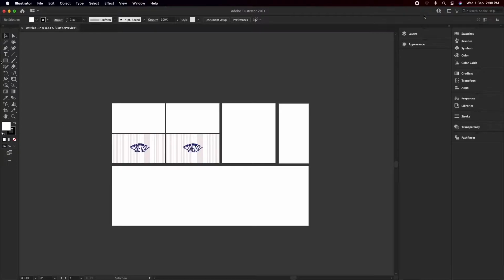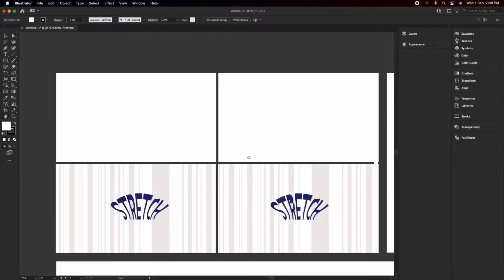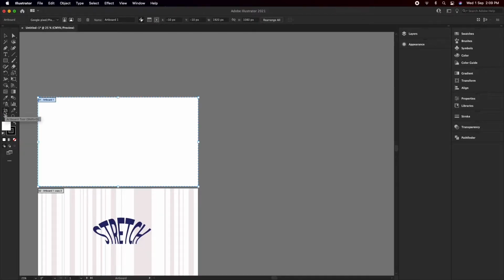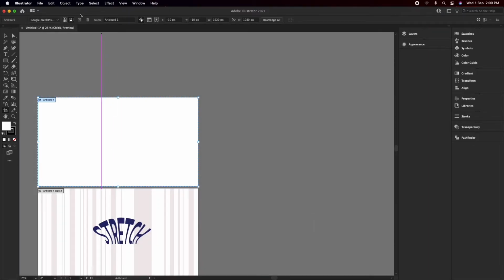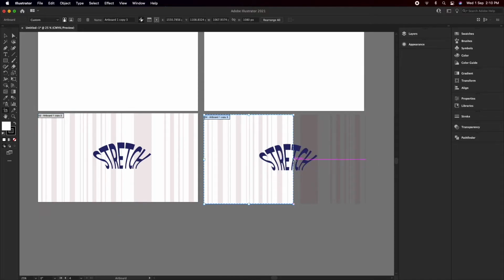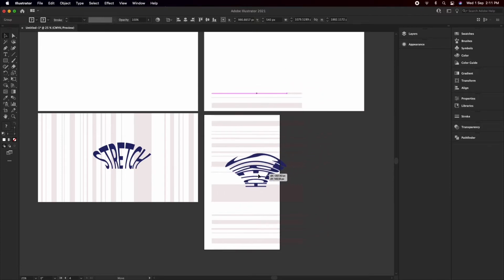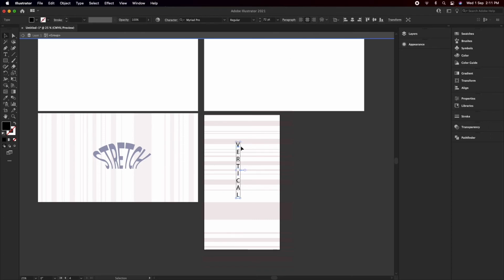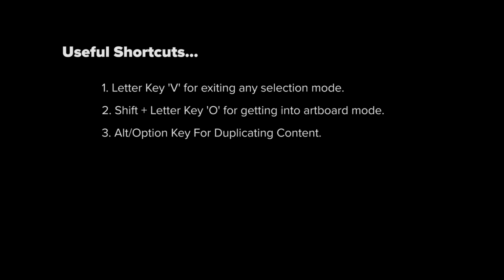How To Duplicate, Resize & Rearrange Artboards (Adobe Illustrator Tricks)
Hello Everyone,

Let's learn another adobe illustrator trick today. Today, we will see Shortcuts To Duplicate, Resize & Rearrange Artboards in Illustrator trick and how we can use it to save time.

When I see questions like ""How to duplicate artboard"" or ""How to change artboard size in illustrator"", I think this is important as these are the basics that normally no one covers but any beginner would save so much time if he/she knew how to do it. So let's get right into it.

BONUS: I have also created practice files for you guys.

PLAY. PAUSE. DO IT YOURSELF.

LOGO INSPIRATION
Logo Library